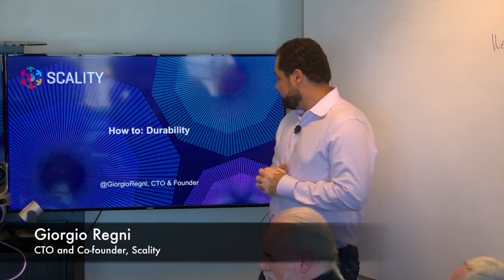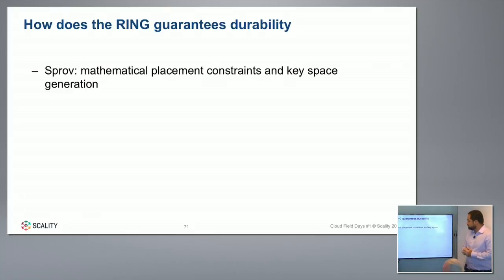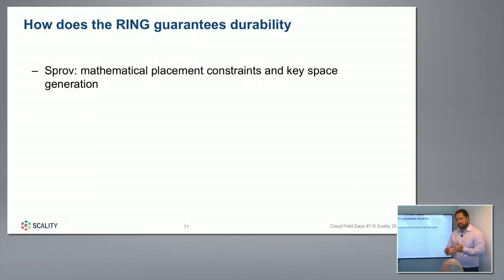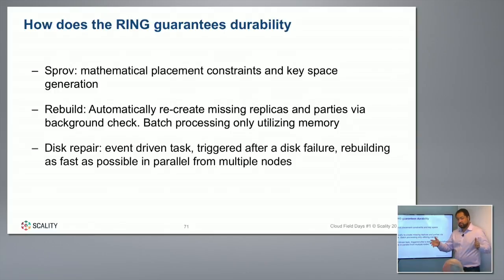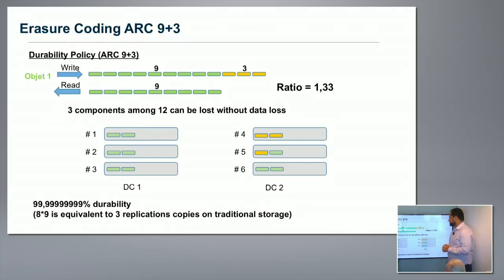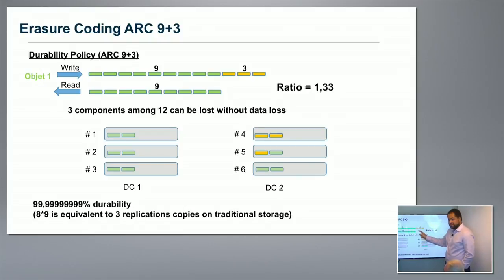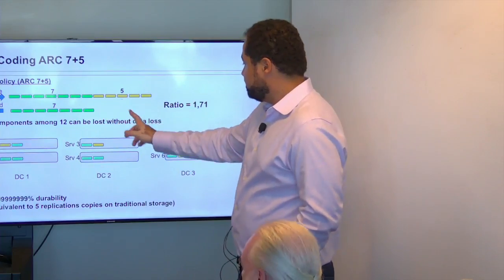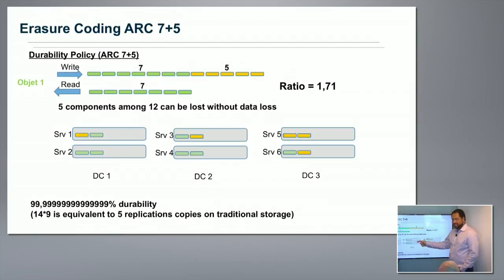Scality What Is Durability? with Giorgio Regni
Giorgio Regni, CTO, leads a discussion into the concept of data durability and shows how the Scality RING solution helps ensure that data survives outages and hardware failure.

Recorded at Storage Field Day 11 in San Francisco on October 8, 2016.